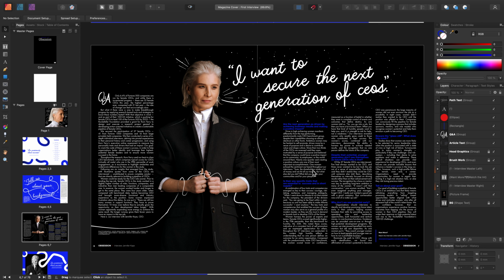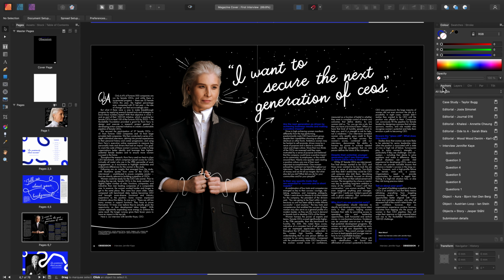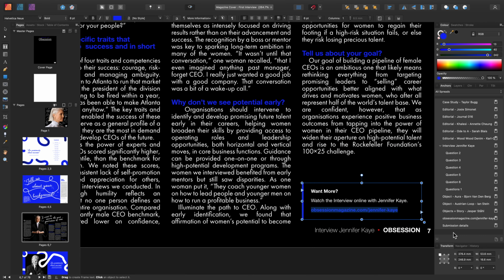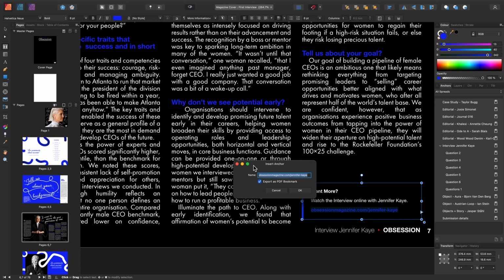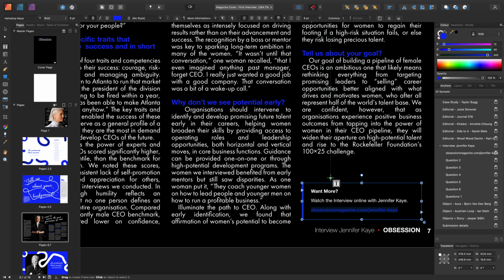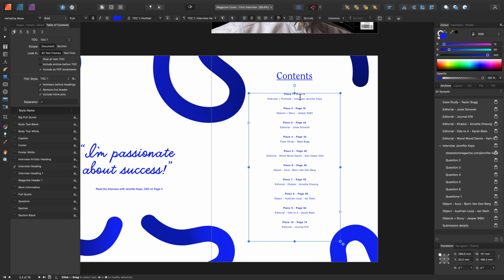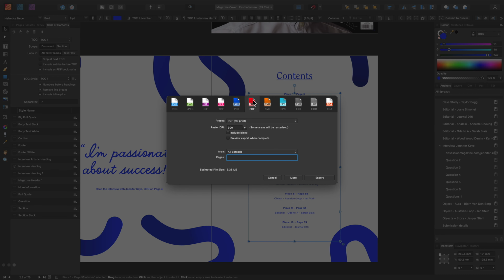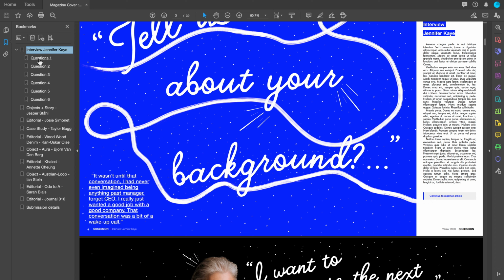Affinity Publisher - PDF Bookmark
Learn how to use Bookmarks to flag content in a document, and discover how to add Bookmarks from the Anchor Panel or automatically generate from a Table of Contents.